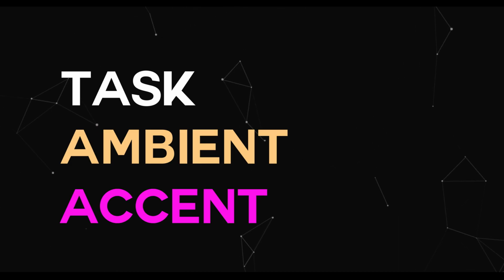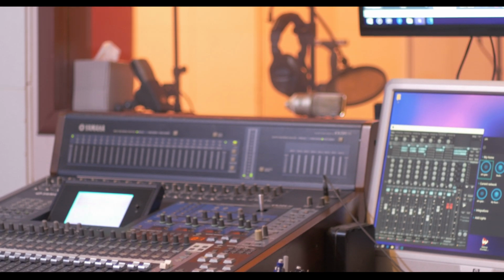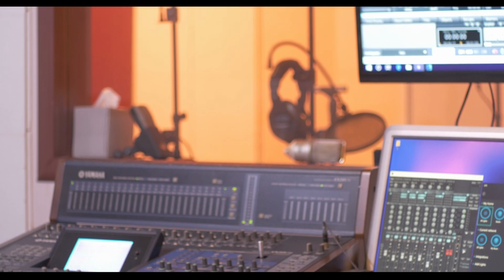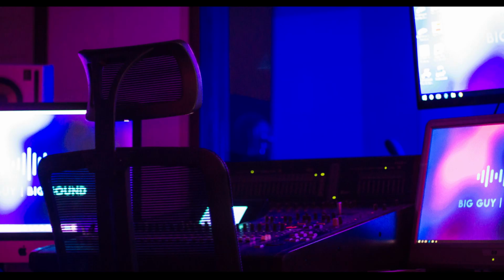RGB Lights Explained + Best Lights to Get!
RGB Cube (featured in last vid and this one)

I appreciate every one of the views and like I get as well as comments and subscribers on the channel! Stay in contact with the channel and come here for more updates on tech and like for Q and A's and more!